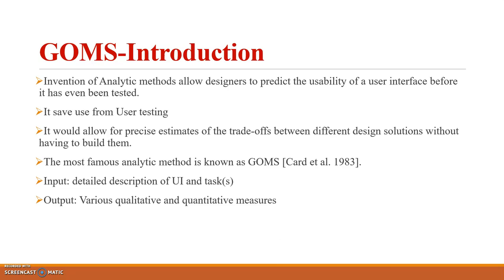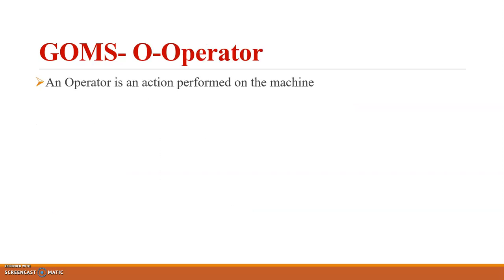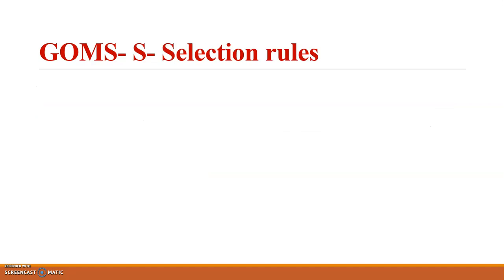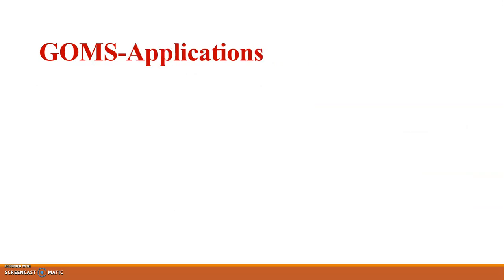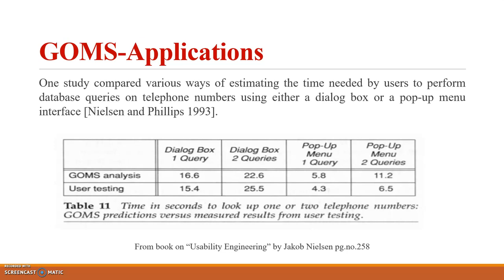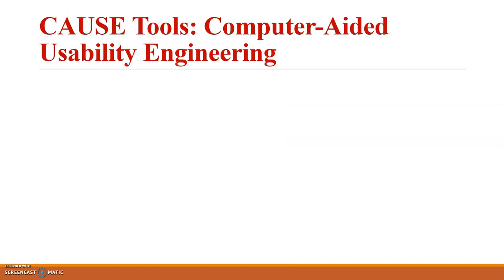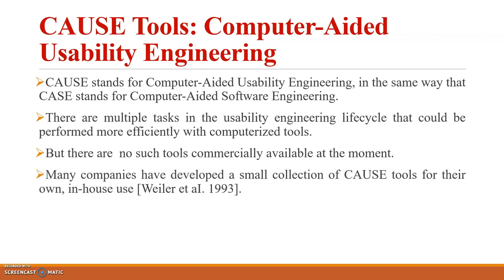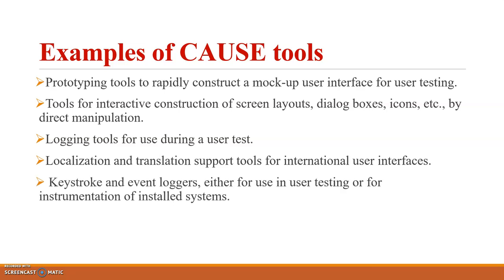Introduction to GOMS and CAUSE Tool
Introduction to GOMS method and CAUSE Tool